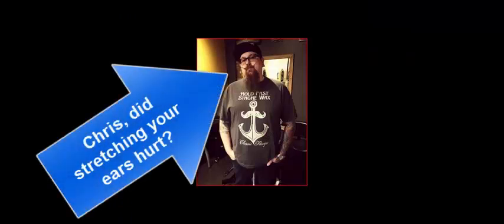Memento Mori Studios, Piercings and Streched Ears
Miranda has a piercing in her upper lip. Thats different, but you should see Chris's stretched ears, now thats just 'crazytown' stuff people.